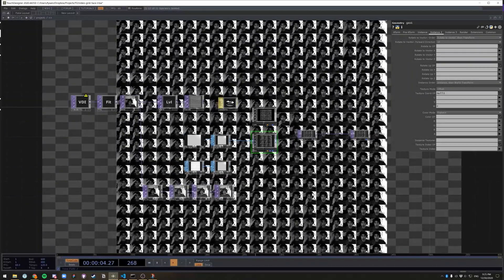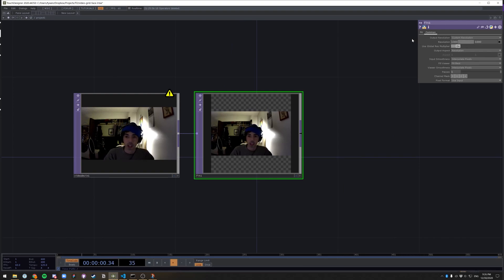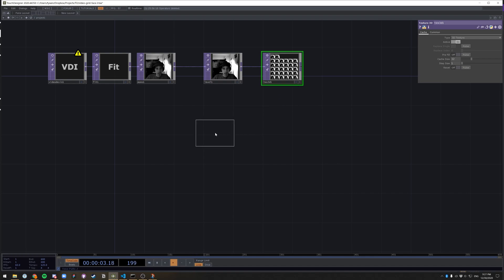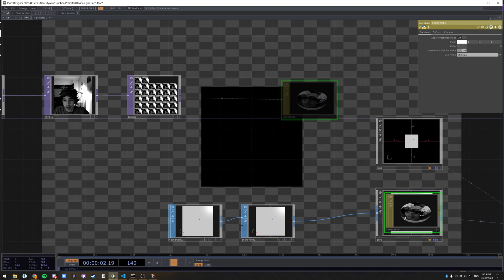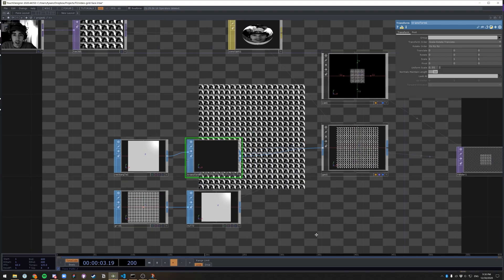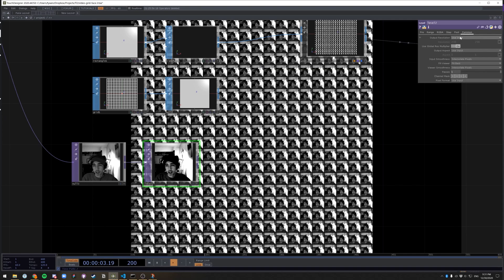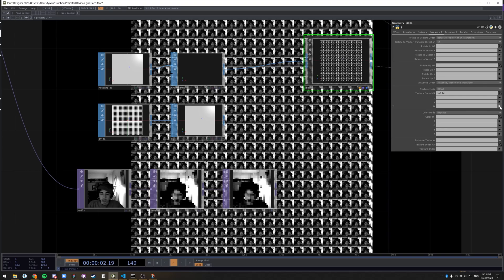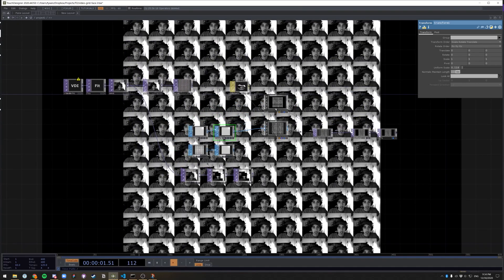TouchDesigner Tutorial -- Offsetting instances with TOPs -- Video Grid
This tutorial shows how to make a compelling video grid effect wherein each pixel is a rectangle instance with a video texture. The video texture per-pixel is offset by the pixel values of the very same video texture.

This tutorial is based entirely on this one by The Interactive & Immersive HQ, I have just added a few elements to it